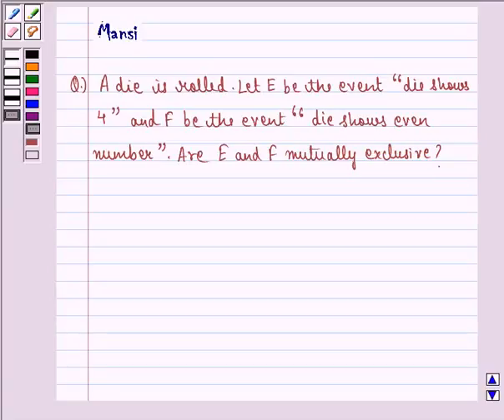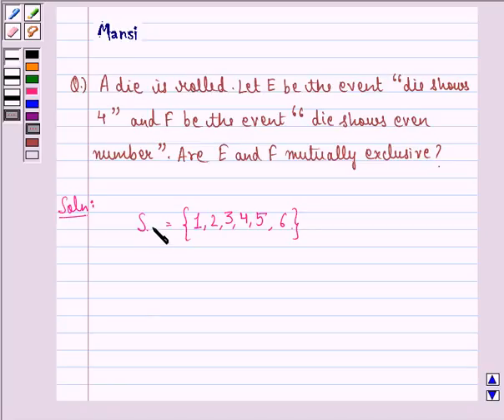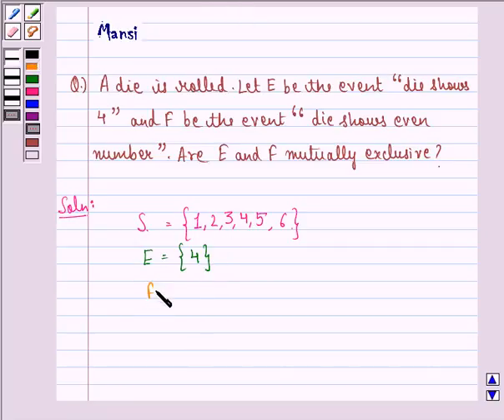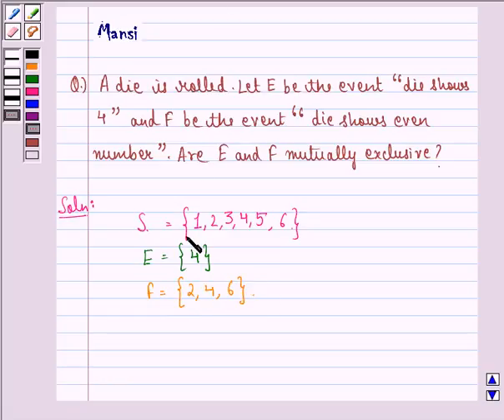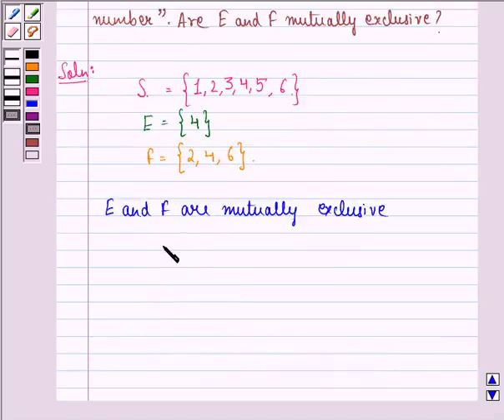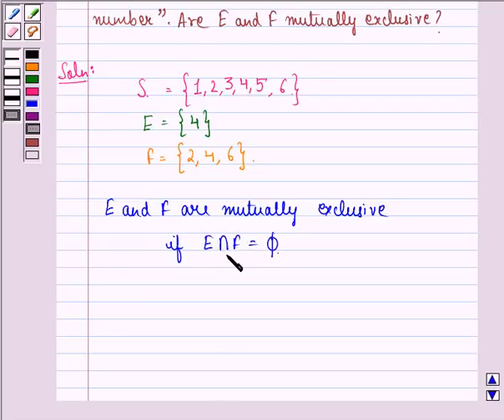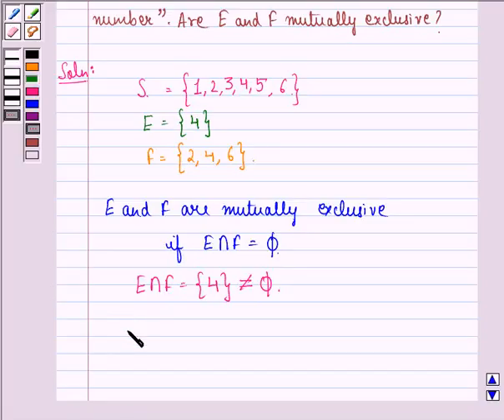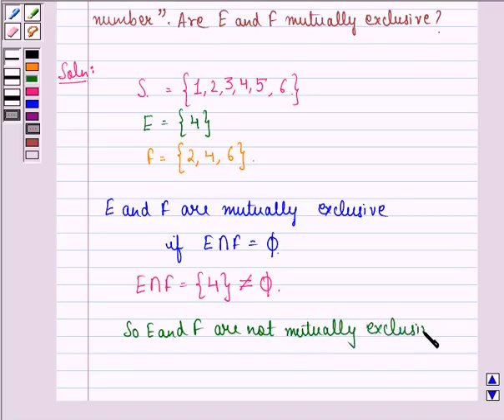Maths XI NCERT 16 16 2 1